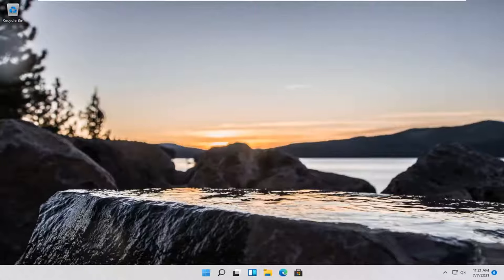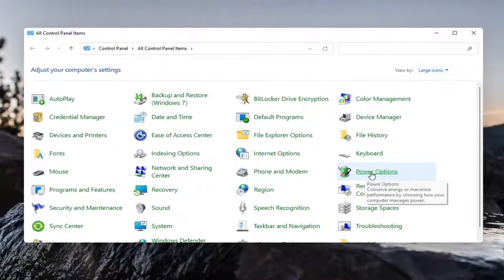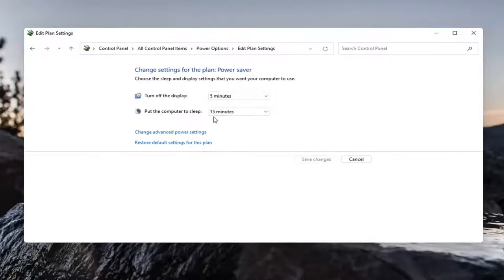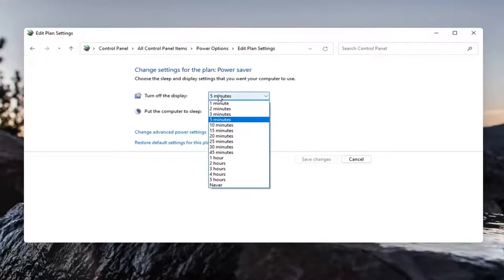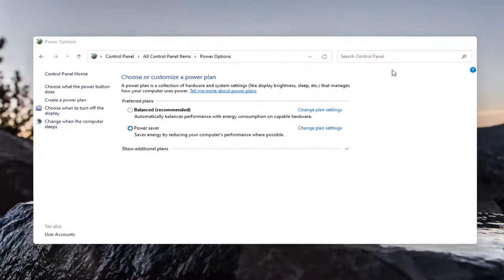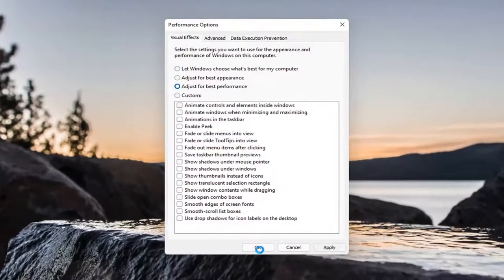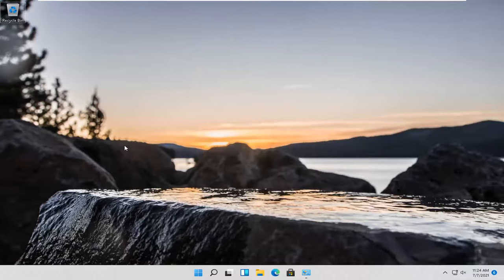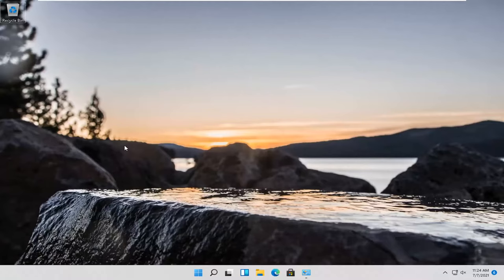Battery Draining Too Fast in Windows 10 (Easy Fixes)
Battery Draining Too Fast in Windows 11 (Easy Fixes).

Still, the inconvenient truth is that the battery in your PC or Mac laptop won't last as long as the manufacturer advertises unless you pay attention to some key factors: your power settings, how many apps you're running, even the temperature of the room in which you're working. The good news is that none of this requires much work to sort out, once you know which settings to adjust. Let's take a look at the highest-yield, least-effort ways to get the most out of your laptop's battery.

Issues addressed in this tutorial:
battery not charged for a long time
battery not charging on laptop
laptop not charge battery
hp laptop battery not holding charge
battery not taking charge
battery not charging windows 11
laptop battery not charging 0 percent
hp laptop battery not charging 0 percent
0 battery plugged in not charging
battery 0 percent not charging
0 battery plugged in not charging windows 11
Lenovo laptop battery 0 not charging

With Windows 11, many users complain that their laptop battery drains quickly even with low usage or even in full shutdown. This "battery drain" issue in Windows 11 happens, for two basic reasons. The first reason is that Windows 11 loads too many background applications that consume battery power even if they are not being used.